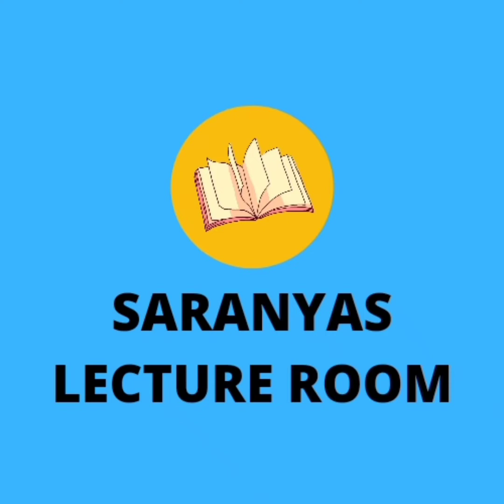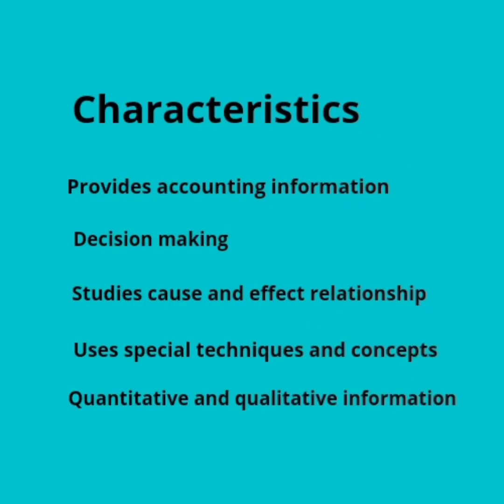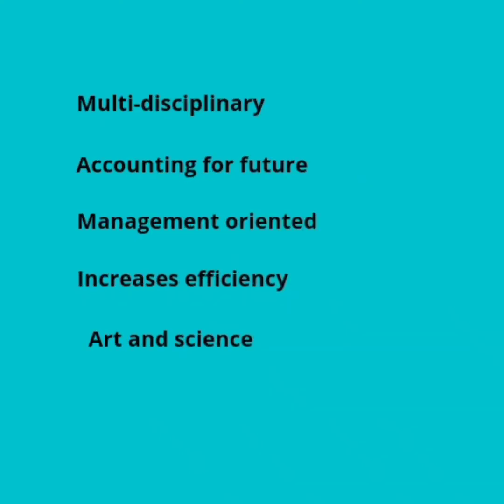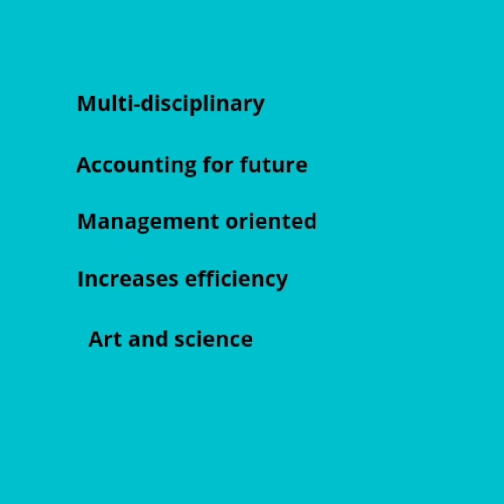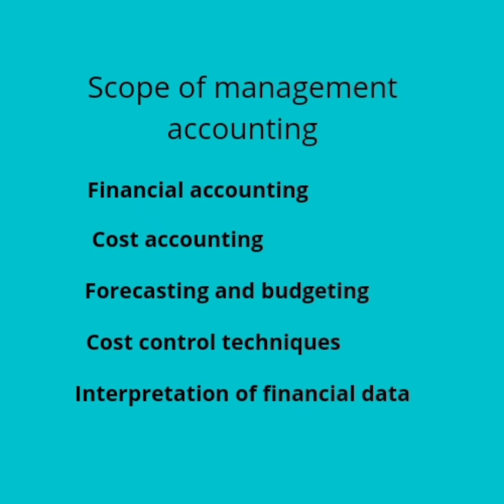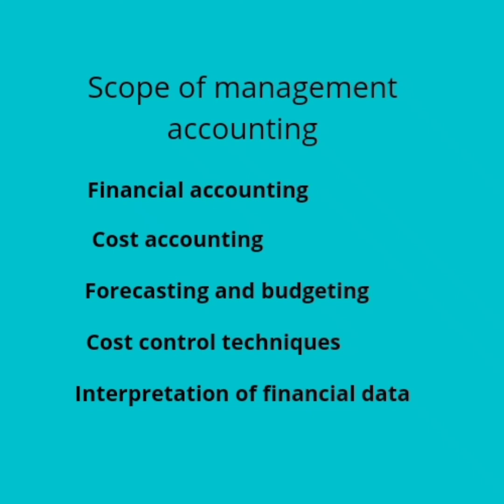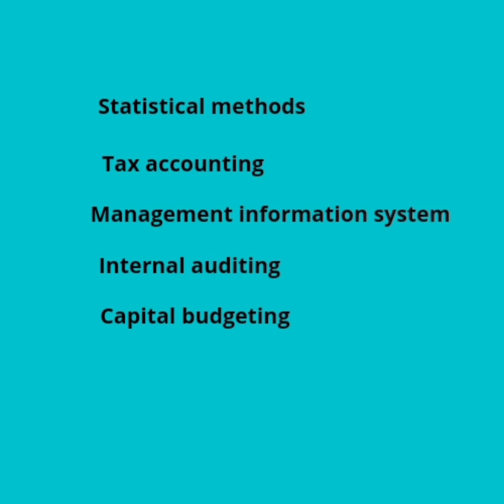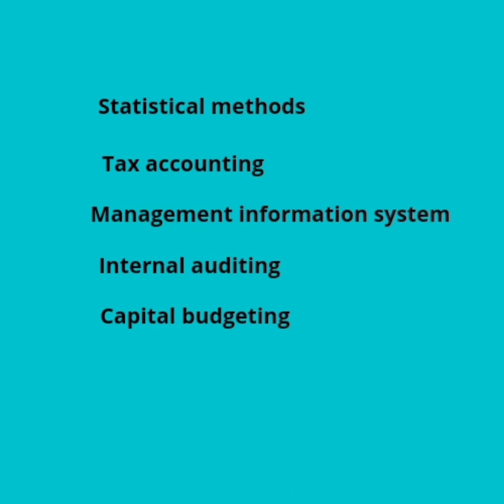Management accounting/BCOM/MCOM/BBA/explained in malayalam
Hii frnds,
             this video will helps you to study management accounting for your exams.This video focus on BCOM, MCOM and BBA students who are preparing for their university exams. it includes nature, scope and objectives of management accounting. I hope this video will help you all...
               keep watching

SARANYAS LECTURE ROOM🤗

management accounting#
bcom semester 5#
mcom semester 1#
introduction to accounting#
scope of management accounting#
features of management accounting#
characteristics of management accounting#
nature of management accounting#
objectives of management accounting#
important question to be studied#
important topics of management accounting#
calicut university#